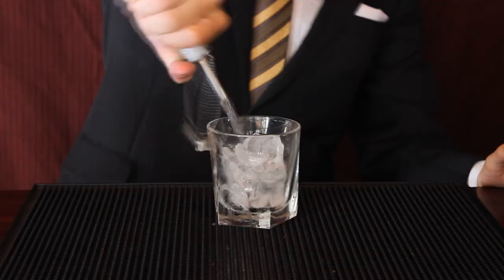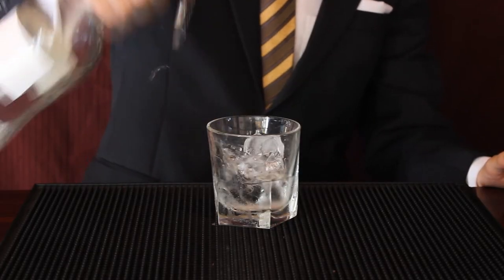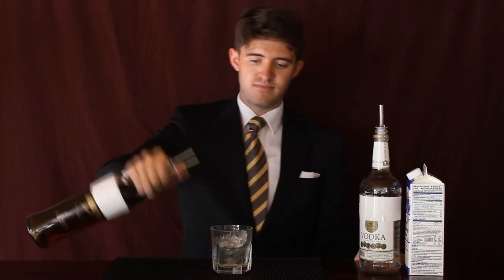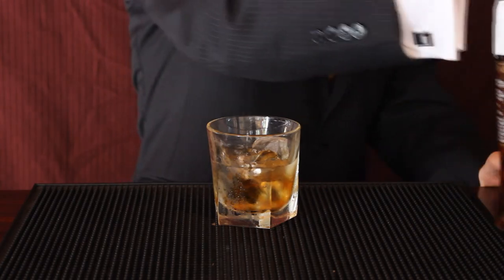Bonds's Bar: Godmother And Goddaughter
Enjoy a nice Godmother: it's 1.5 oz vodka, .5 oz amaretto and if you want to make it a Goddaughter add an ounce if cream.